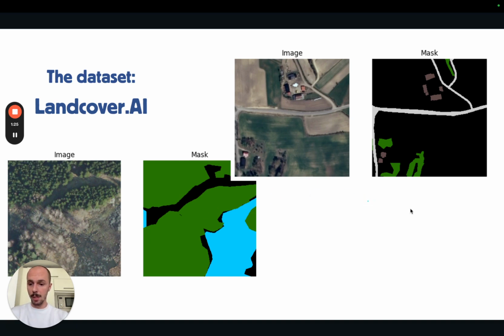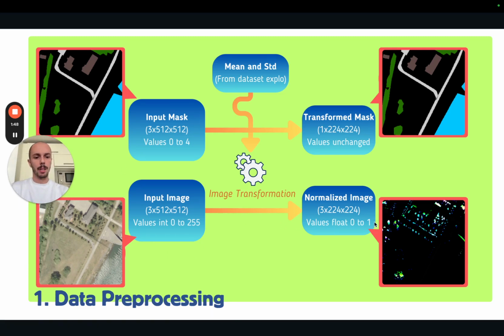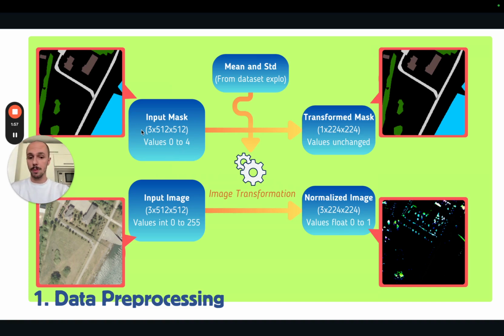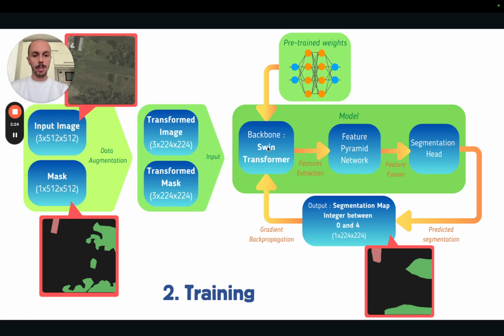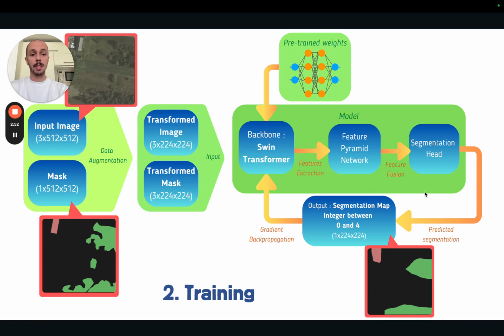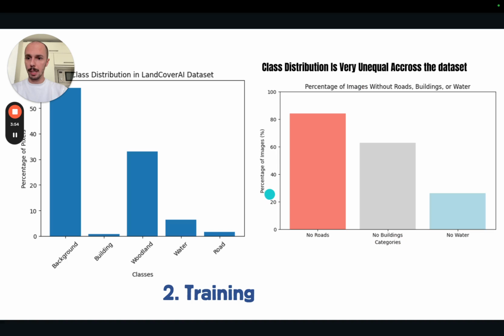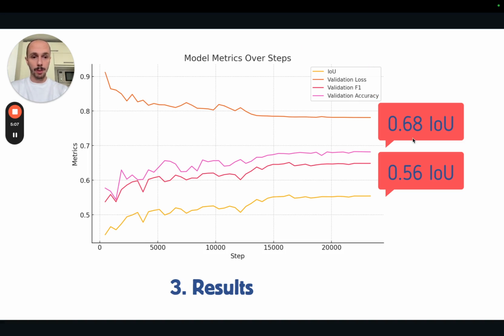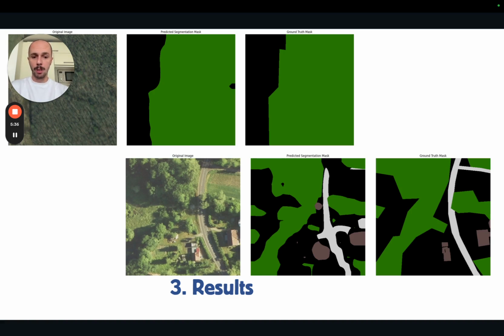ML4Earth 2024 Hackathon - Foundation models for earth observation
Our presentation video for our submission to the ML4Earth 2024 Hackathon.